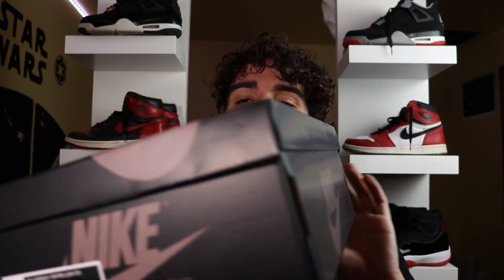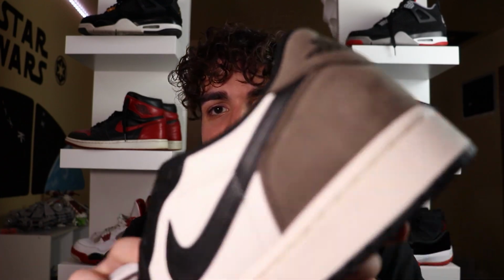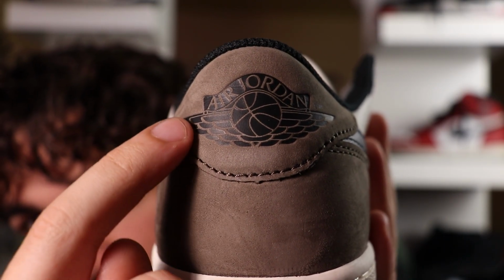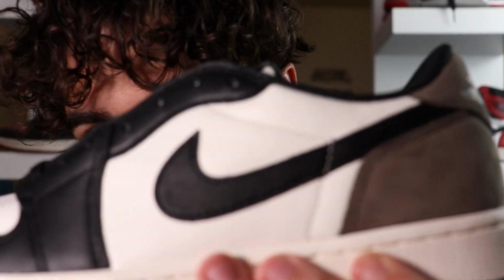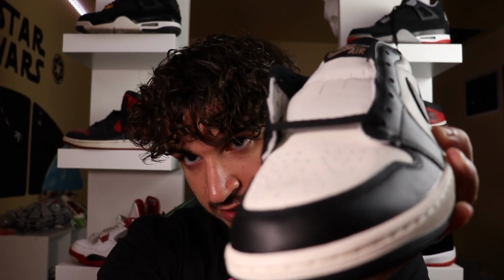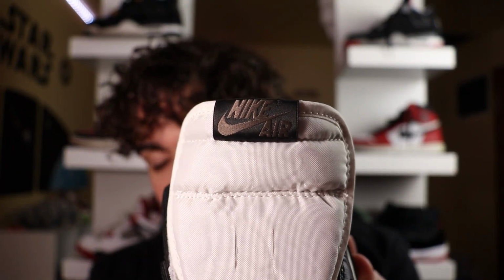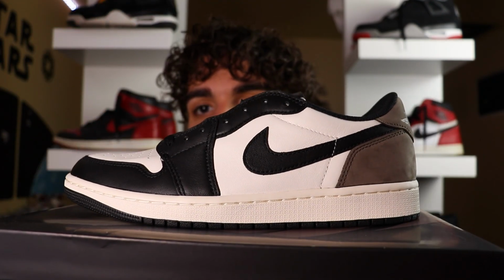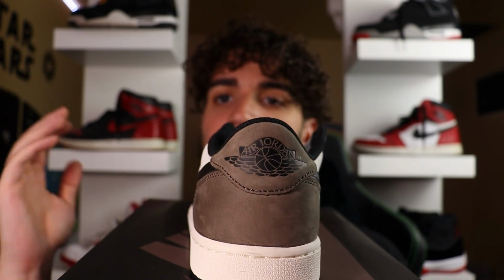HOW TO SPOT FAKE JORDAN 1 LOWS | Really Simple!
My setup